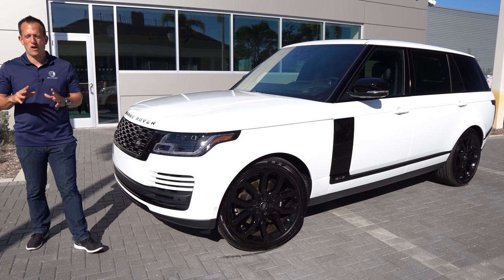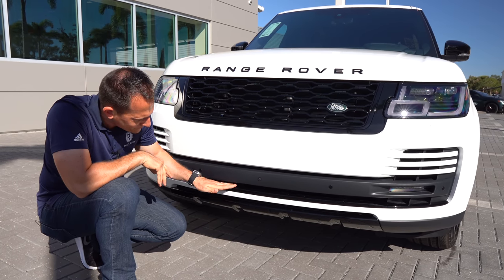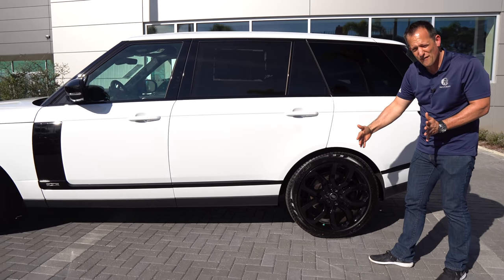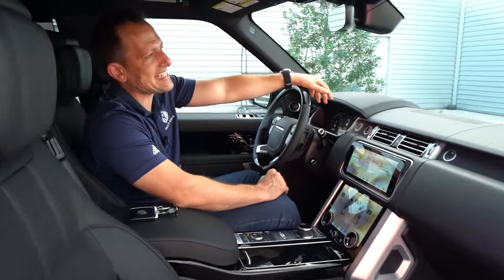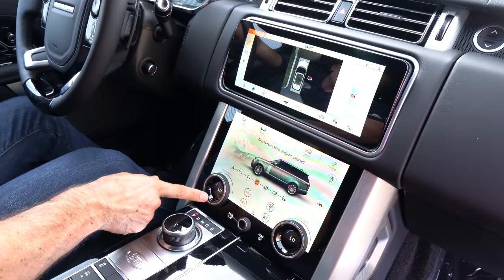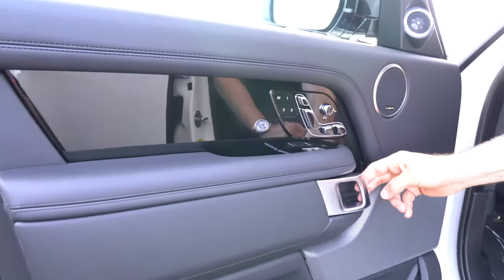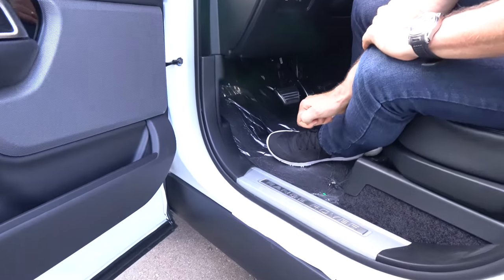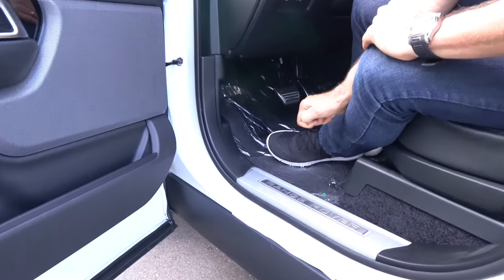Is the 2021 Range Rover HSE Westminster Edition the BEST luxury SUV?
The HSE Westminster Edition LWB by Range Rover is a luxury SUV like none other. Under the hood is a 5.0L supercharged V8 that is pumping out over 500HP & mated to a ZF 8-speed automatic transmission. On the outside you will find a unique front end, 22in wheels, LWB design. On the inside you will find a ton of interior space, high end materials, and the latest technology. Is the 2021 Range Rover HSE Westminster Edition the BEST luxury SUV?